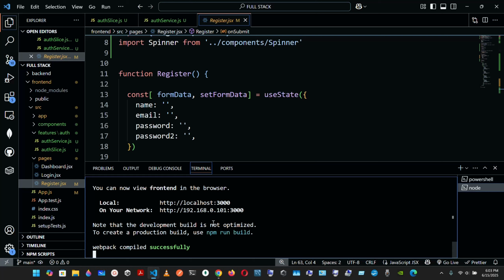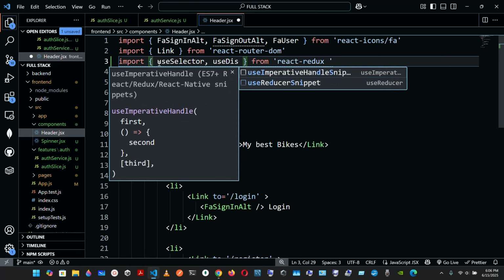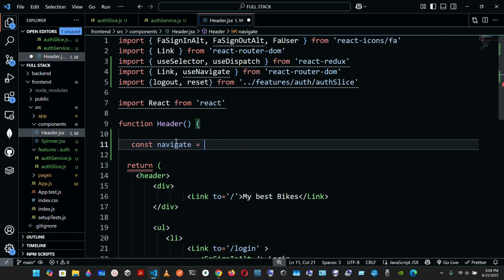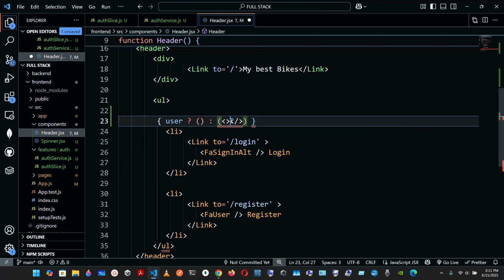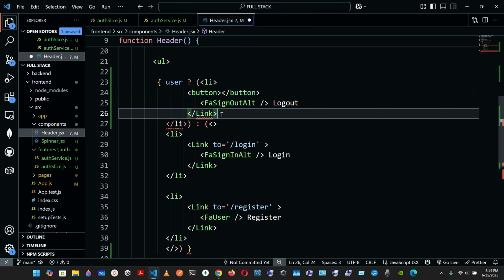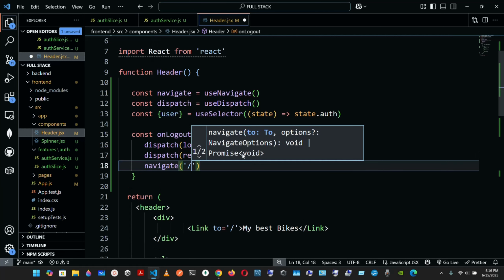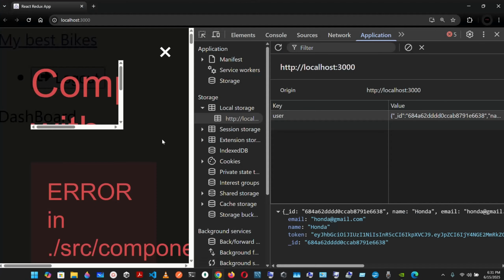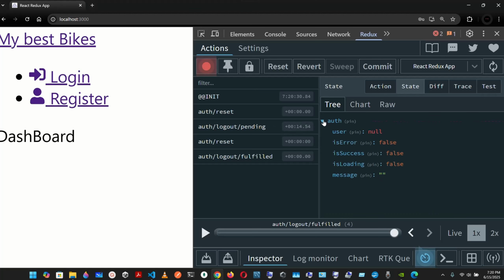Logout Service Function, LocalStorage Remove Item, and ExtraReducer Logout.fulfilled - Fullstack API